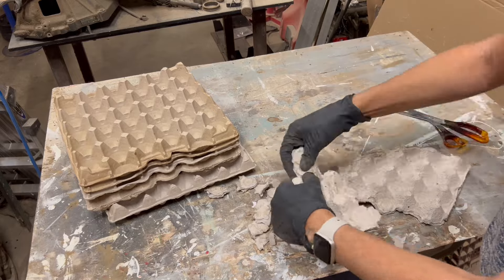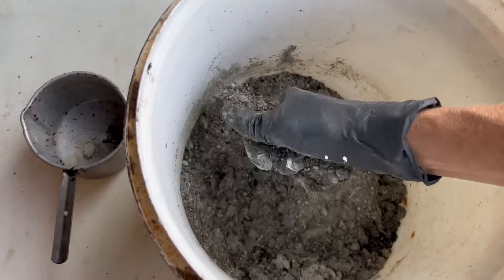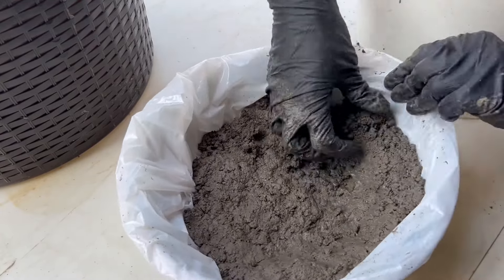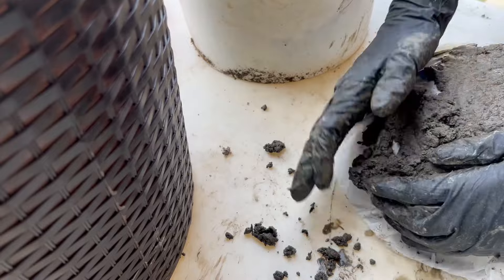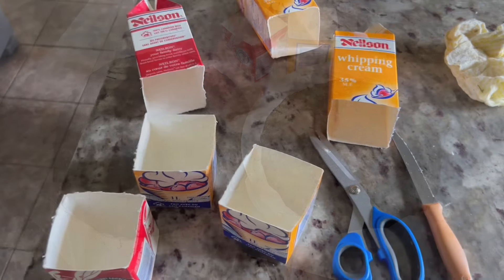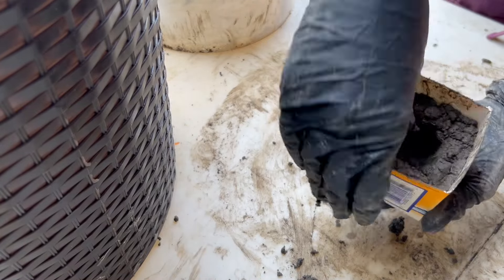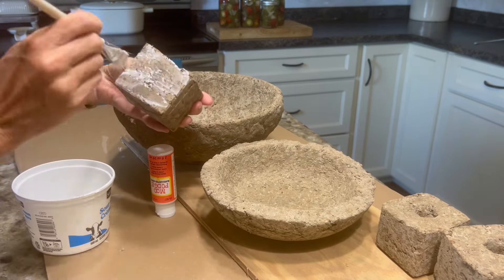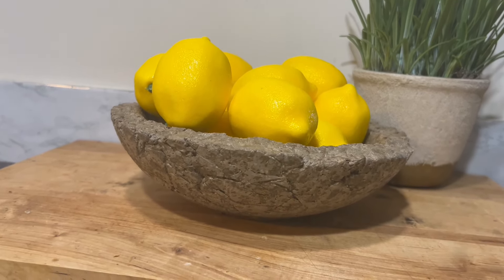Diy concrete bowl ￼/ make your own pottery like bowl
Equal parts- Portland cement, Pete Moss(or dirt), egg curtain mash
And water.
In the container, you’ve chosen to mix, add in all your dry ingredients and mix very well while wearing gloves, getting out all the crumbs.
Then slowly, adding water a little at a time, incorporate Into the mixture and add more to you. Get a good mixture so that you can take a clump in your hand that doesn’t fall apart.
Then get a container that you wanted to shape your pottery in, line it with a bag or Saran wrap and slowly press in your mixture, making sure it’s nice and thick.,, if you get nice and thick, you are more likely not to have a crack in it later.
Let it stand covered in plastic for two days, then take it out and let it stand to dry for a couple days
From here you can seal it or paint if you like.